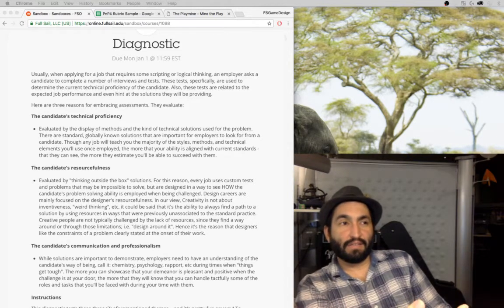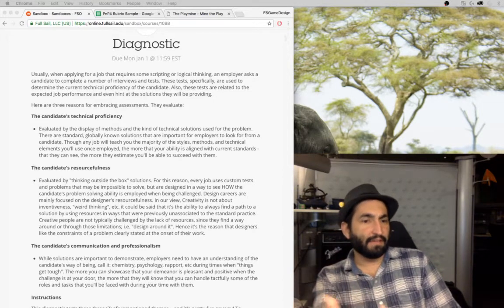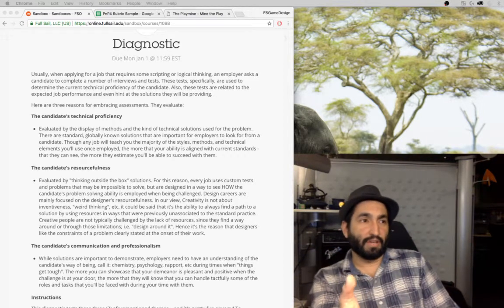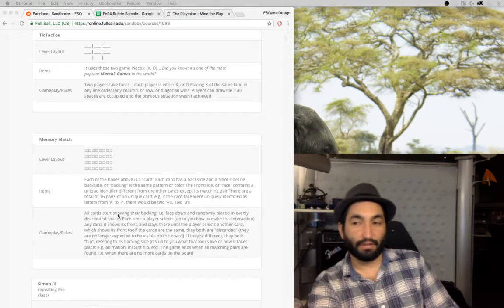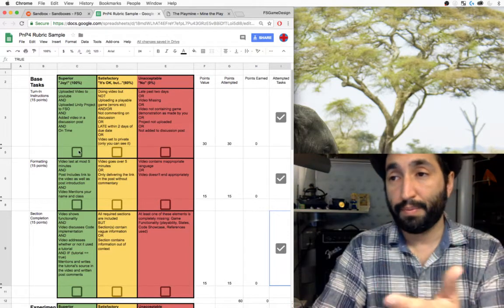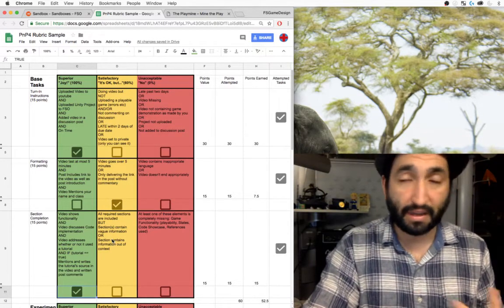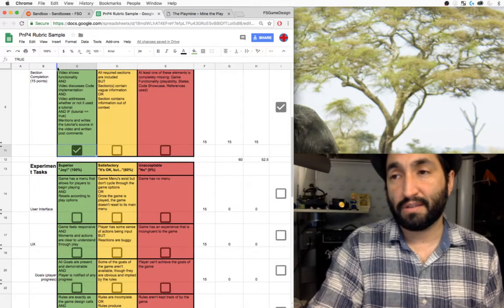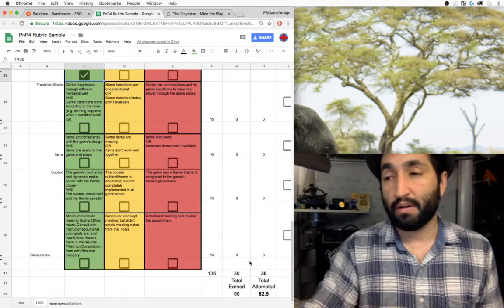FSGameDesign Live Stream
Diagnostic overview